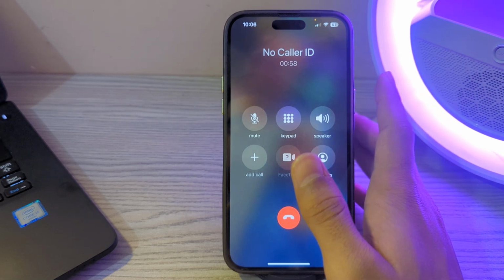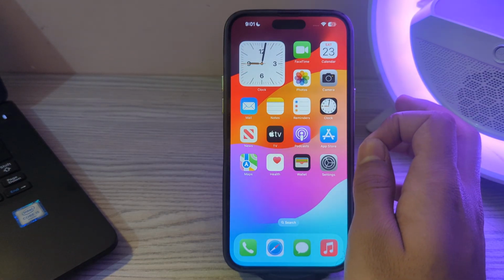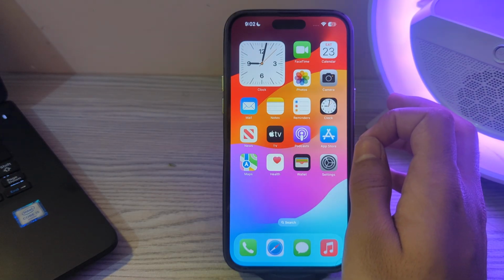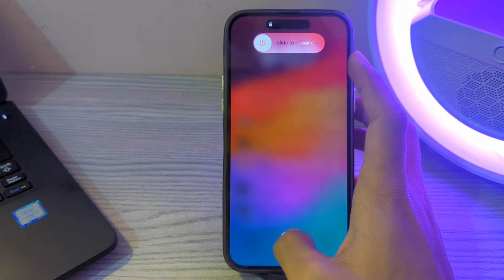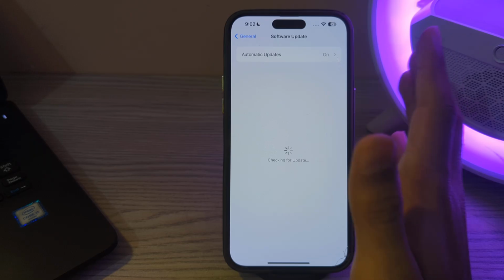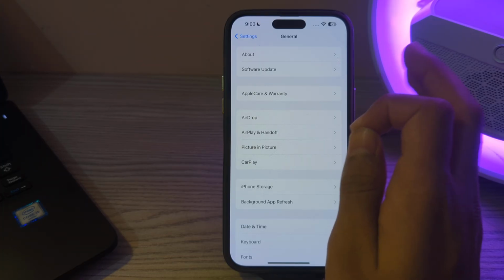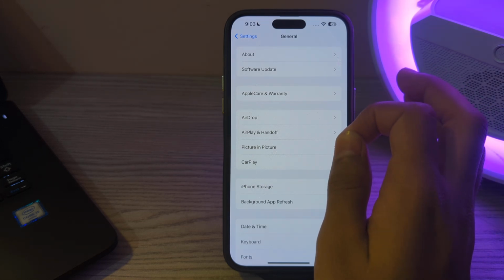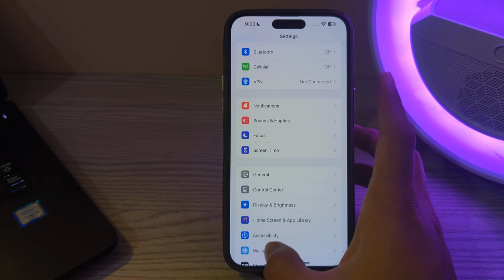How To Fix iPhone Showing No Caller ID For Incoming Calls | SOLVED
How To Fix iPhone Showing No Caller ID For Incoming Calls